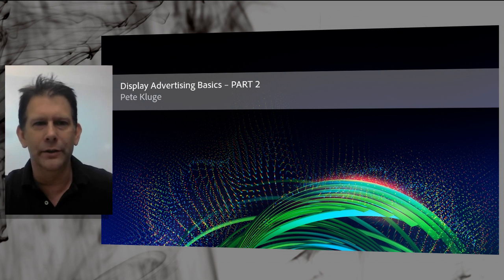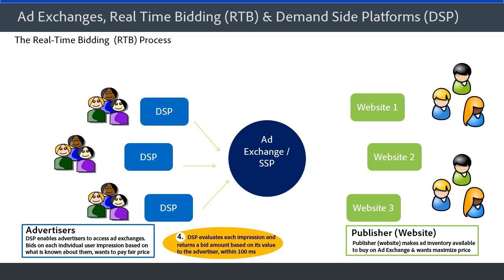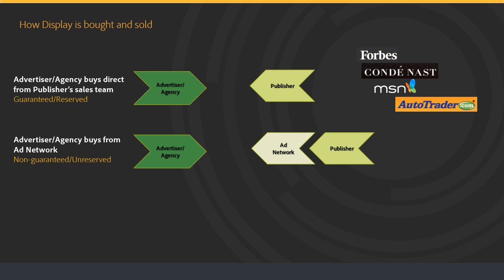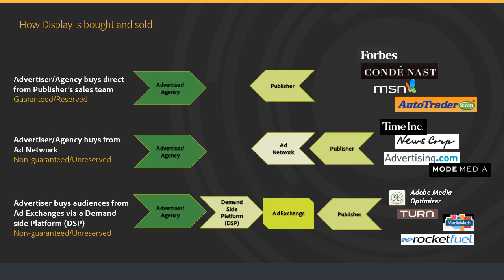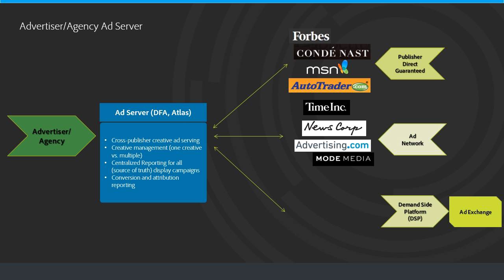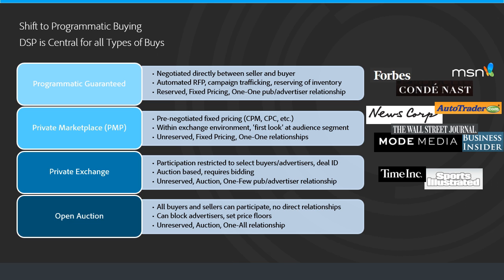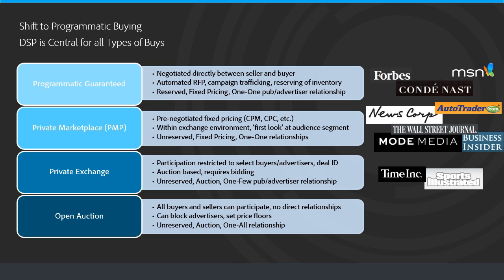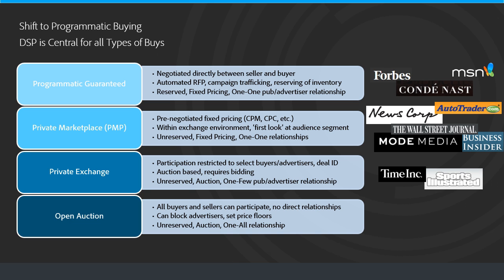Display Advertising Basics P2 (RTB, DSP, Programmatic, Private Exchanges, PMP) - Pete Kluge, Adobe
Overview of real-time bidding (RTB), ad exchanges, demand-side platforms (DSPs) and the ongoing shift from traditional ways of buying display advertising to programmatic buying through a demand side platform (DSP).  Includes buying through open ad exchanges, private exchanges, private marketplaces, and programmatic guaranteed direct buys.  Pete Kluge, Group Manager Product Marketing, Adobe Advertising Solutions.